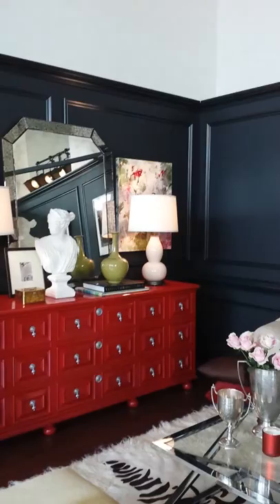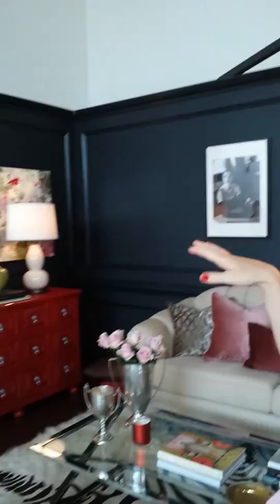Katie Reynolds of Lilli Designs Dishes Interior Design tips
Dallas based Interior designer Katie Reynolds shows off her model living room at the OPI and Clark + Kensignton model showcase. She explains how paint can make a room sing and give it personality.